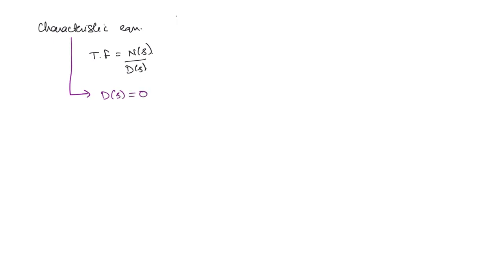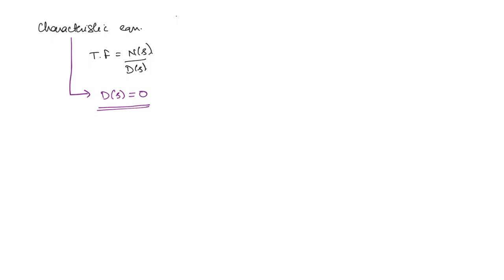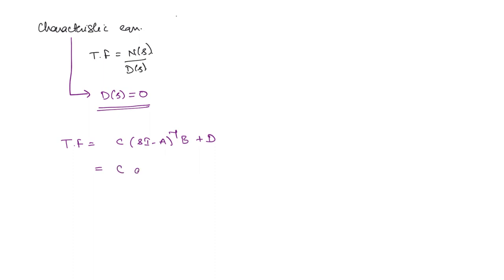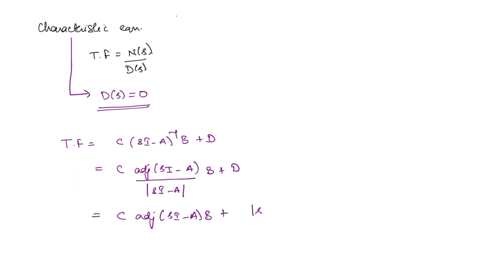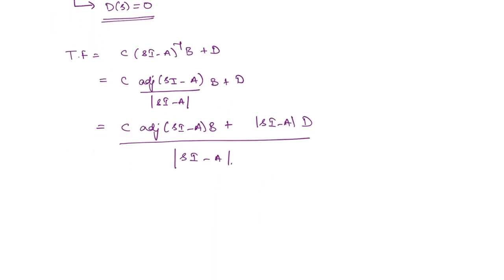Lecture 69: Characteristic Equation in State Variable Analysis | Control Systems